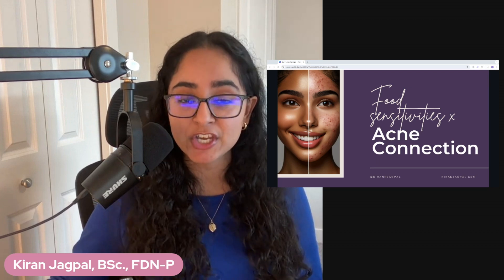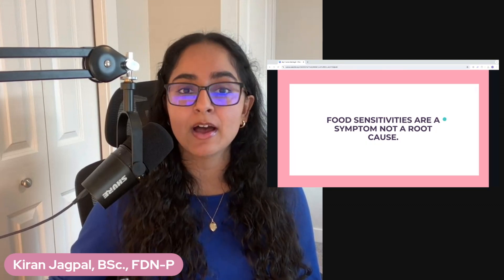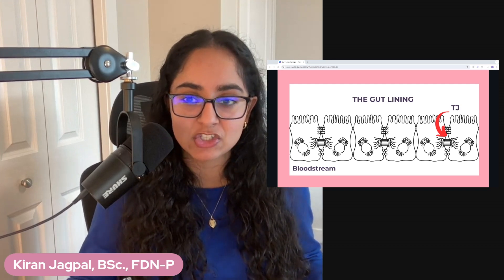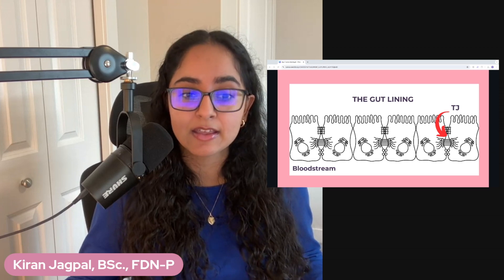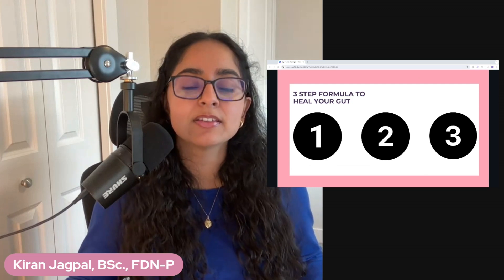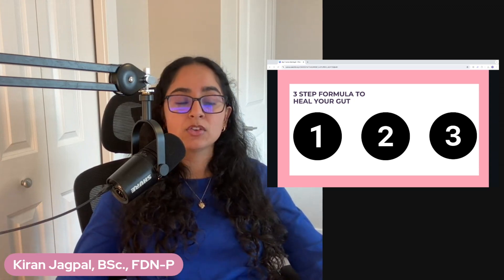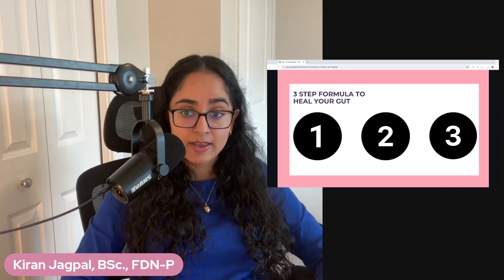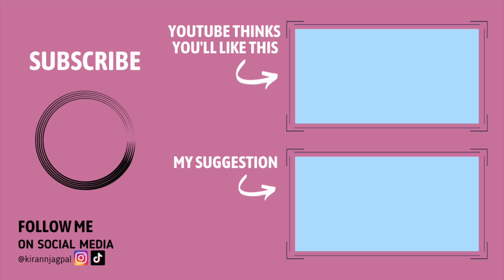How I Cured My Food Sensitivities & Achieved Clear Skin Naturally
Welcome to Day 7 of our clear skin challenge! In this video I break down my 3-step process to overcome food sensitivities. Questions? Topics you would like covered in future videos? Share below!